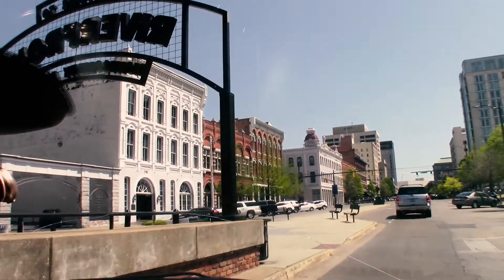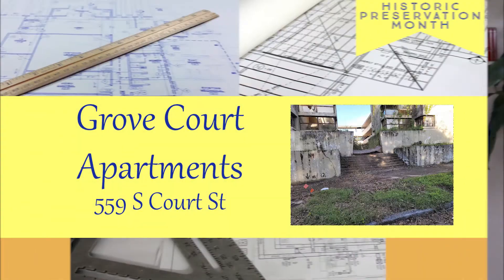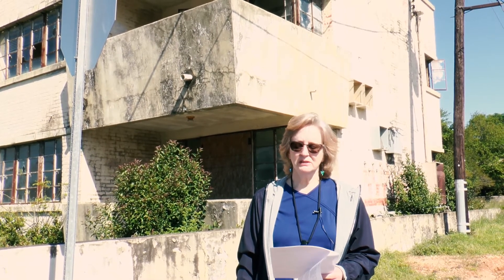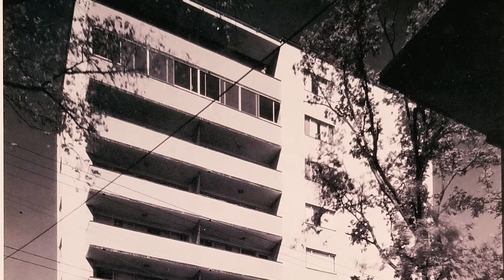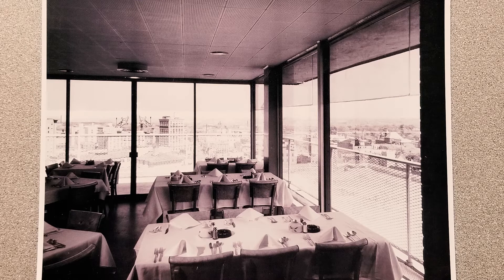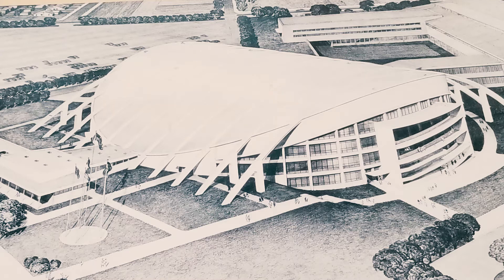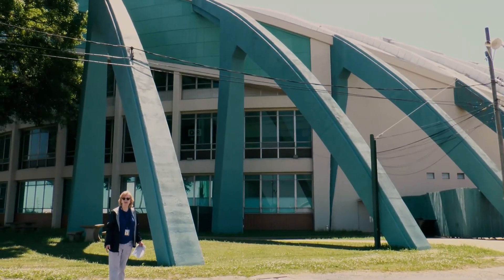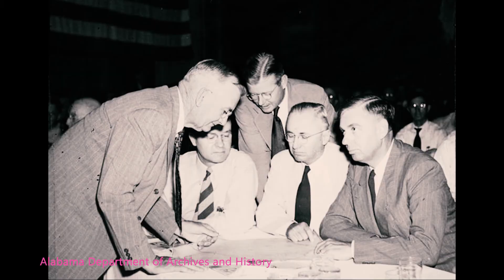Modernism in Architecture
Historic Preservation Month

We will talk about the architecture of some of Montgomery’s prominent and historic buildings.